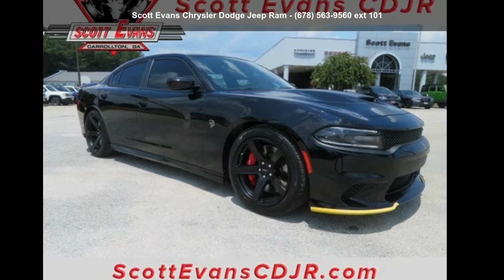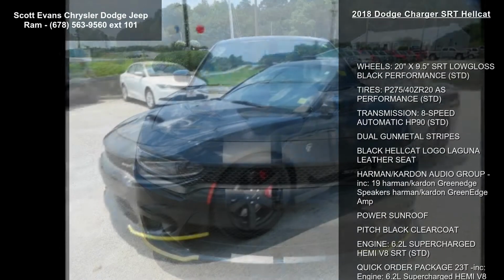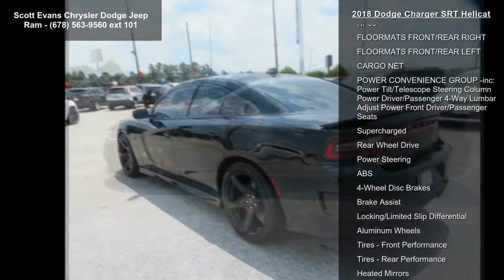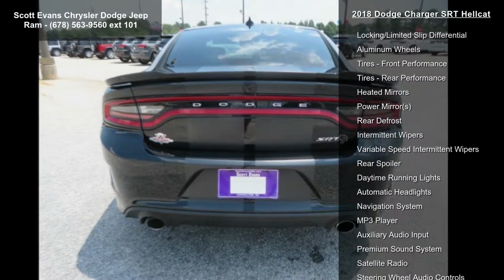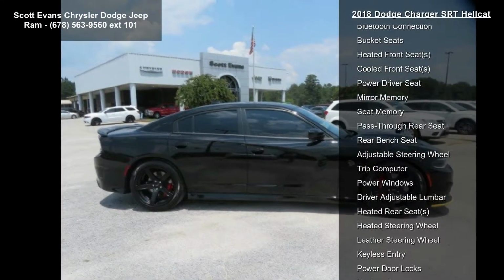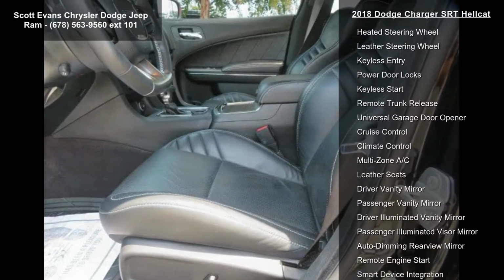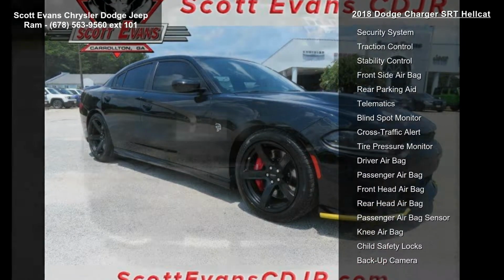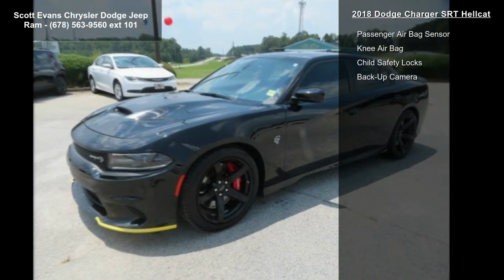2018 Dodge Charger SRT Hellcat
Awards:
 * ALG Residual Value Awards Online sale prices exclude Georgia sales tax, title transfer fee, and tag registration. Sale prices are subject to change without notice, please verify price and availability prior to visiting the dealership. Dealership not responsible for errors or omissions. Dealer installed accessories not included. Prices are subject to change without notice. Some features may require a subscription to activate.